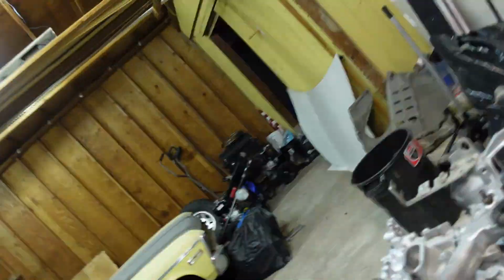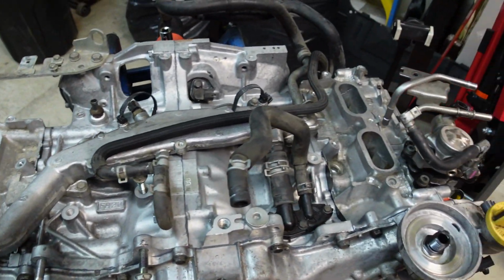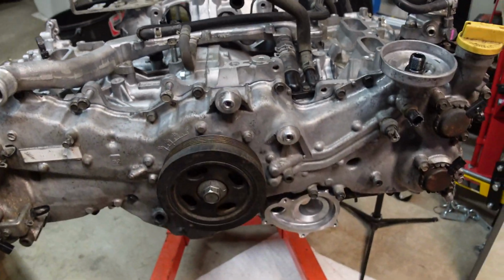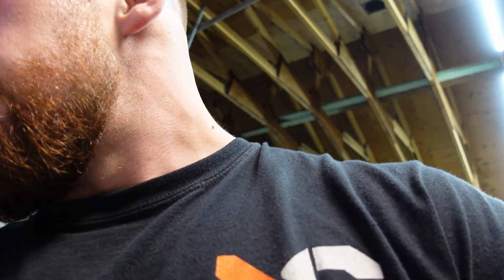The BRZ's built FA20 is almost complete!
Build Specs (so far):
10.5:1 Manley Platinum Series Pistons
Manley H-Tuff Rods
Machine Work done by Lyons Technical Machining
ACL Rod Bearings
King XPG Main Bearings

Incoming Parts;
JDL GT3076R Turbo Kit
3" Nameless Catback
ACT SB8-XTG6 Clutch & Flywheel
AEM Gauges

Follow a guy on the gram @travismit_